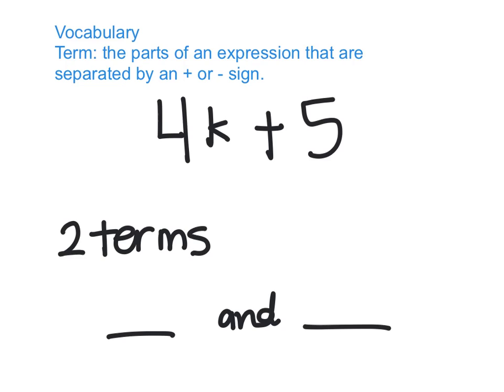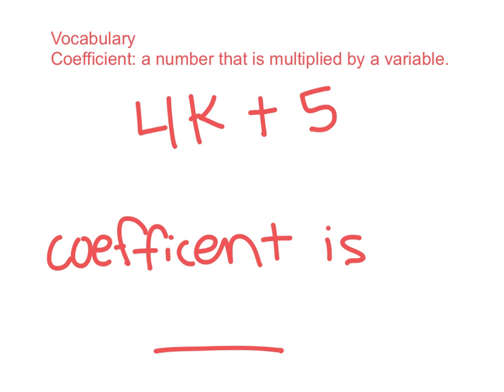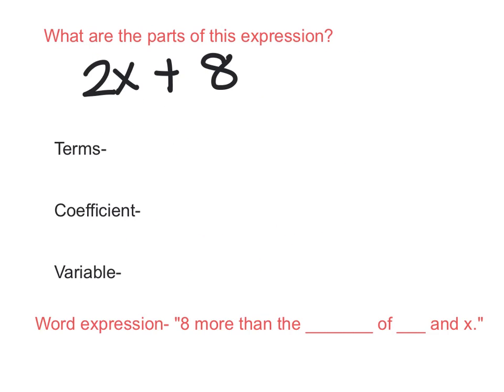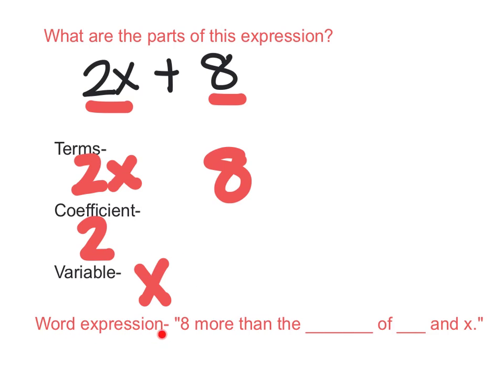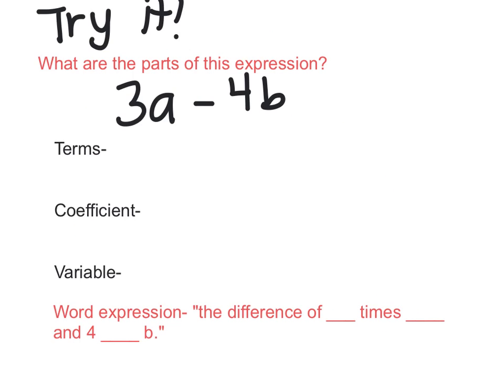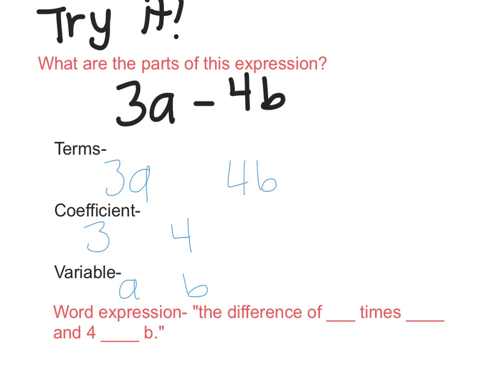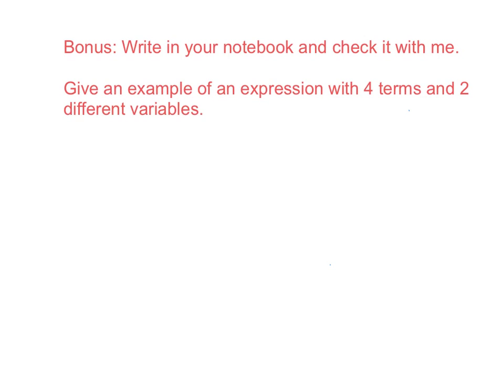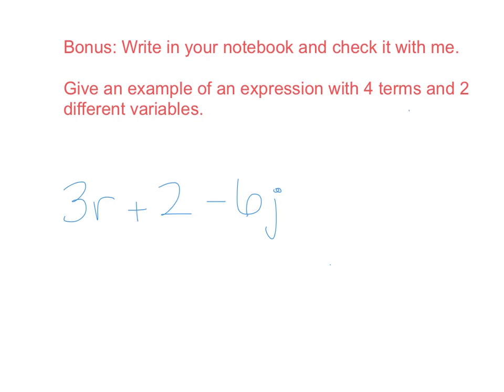7 4 parts of expressions